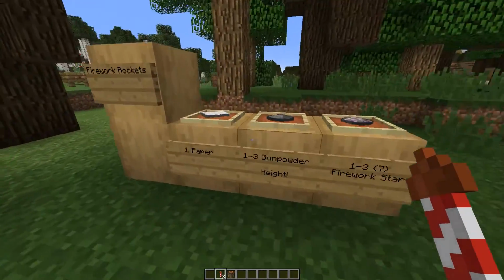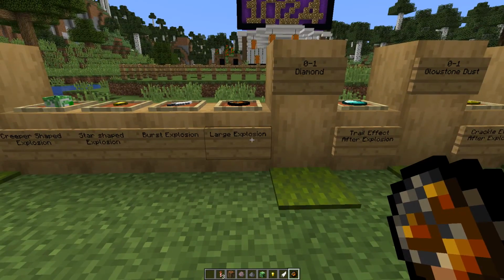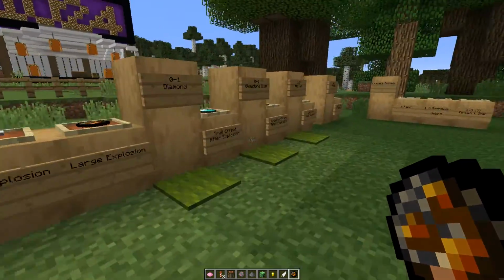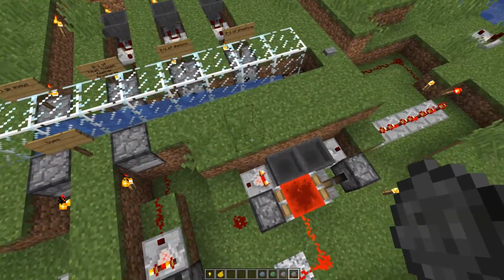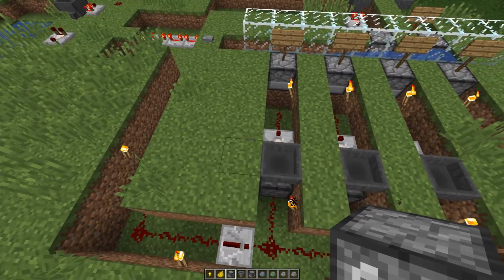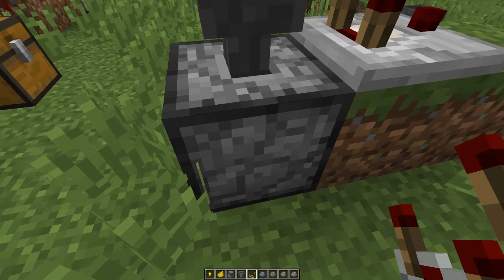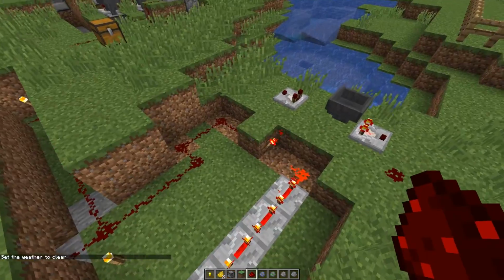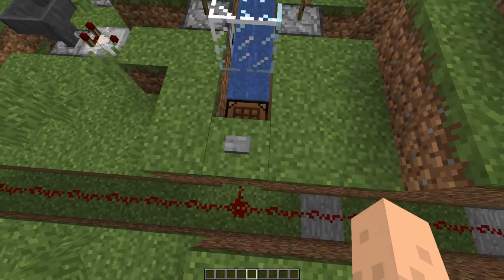Minecraft Fireworks! Easy Fireworks Making and Display (1.13 Minecraft)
Minecraft Fireworks are complicated, this tutorial makes them easy! This Minecraft easy fireworks and minecraft firework display tutorial for 1.13 Minecraft goes through three easy machines to help you make a lot of random firework stars, a lot of random fireworks and set up a spectacular minecraft firework display!

This tutorial goes through all the different steps required to make truly awesome fireworks for your minecraft fireworks show!

I then show you a firework star creator, designed to make the fireworks created truly random and for minecraft easy fireworks making.

Next up is a minecraft fireworks creator, making the firework crafting super simple and more varied.

The final contraption in this tutorial is a minecraft fireworks show machine, using random pules to trigger fireworks in different dispensers.

This tutorial is for 1.13 minecraft, the Java edition.